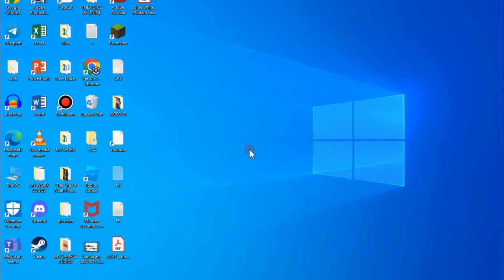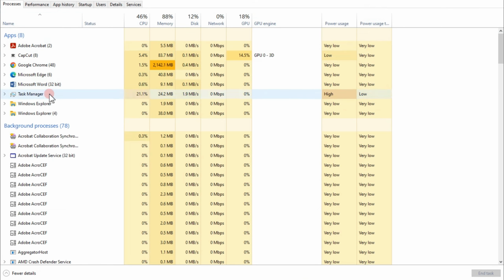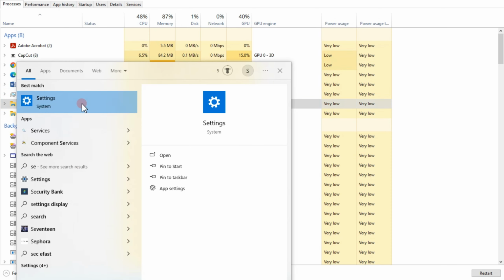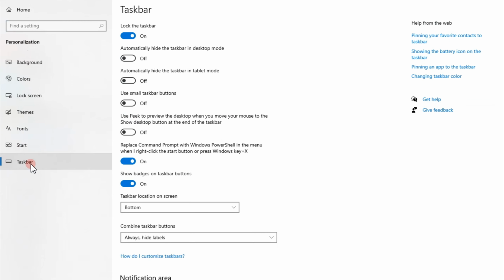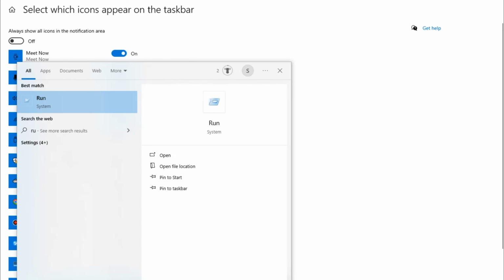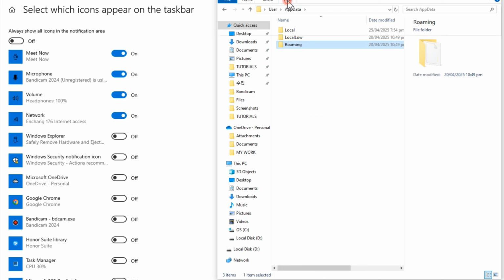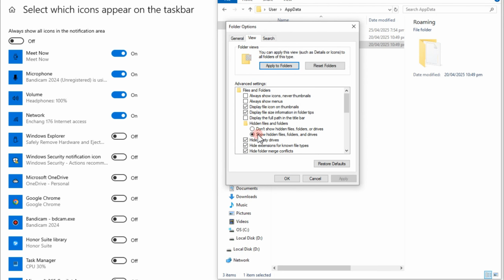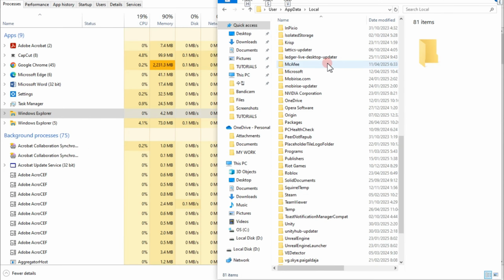How To Fix Missing Icons In Taskbar